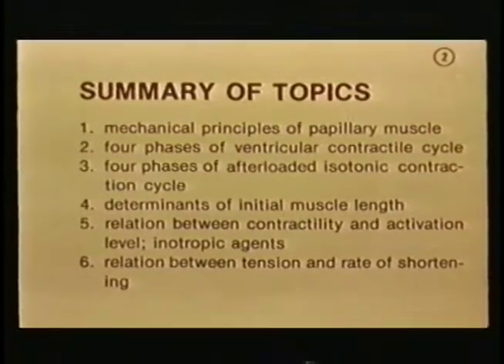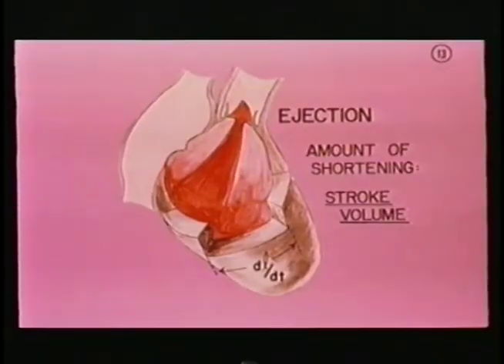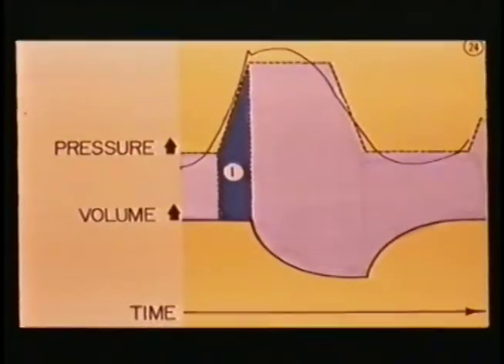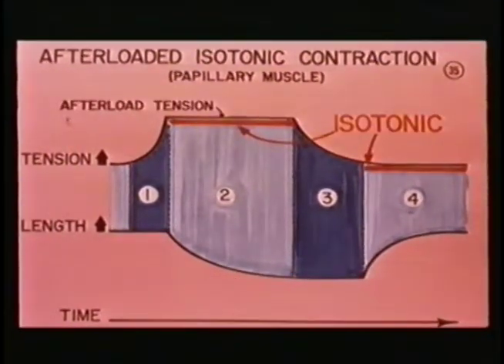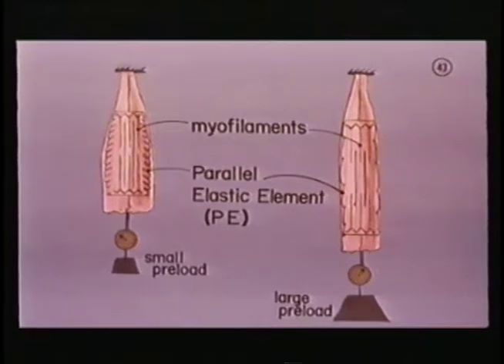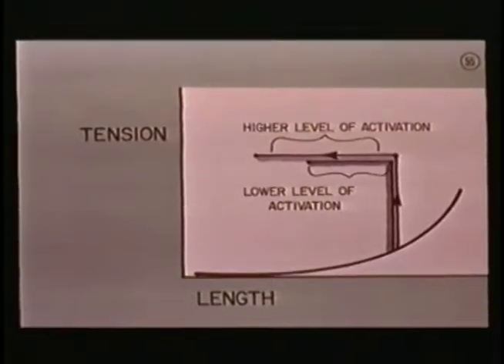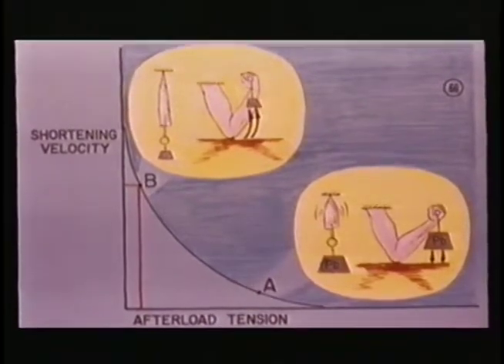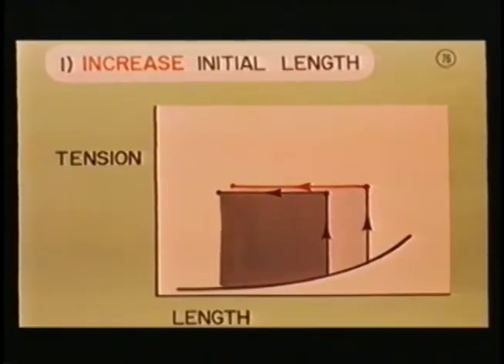Heart Muscle Mechanics by Pollack Vol. 603